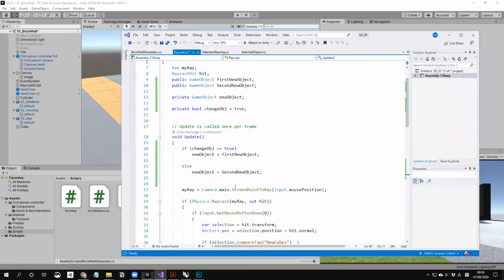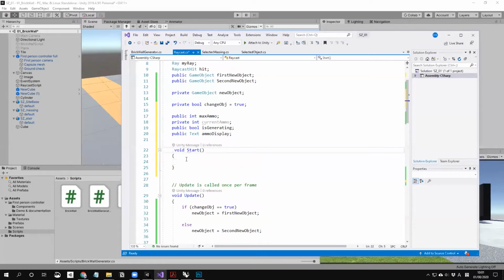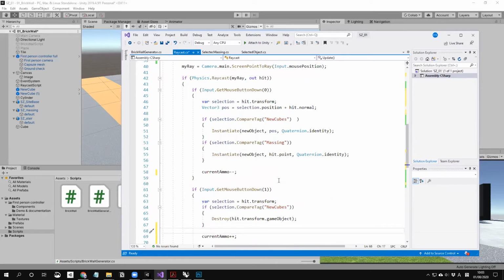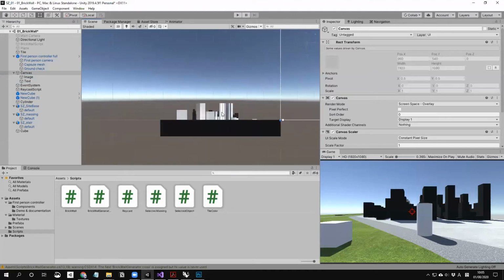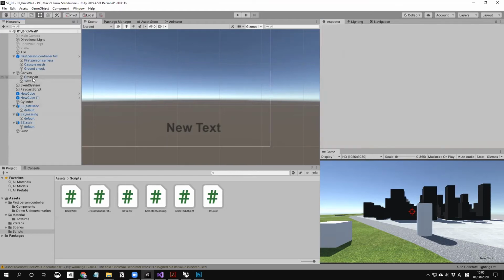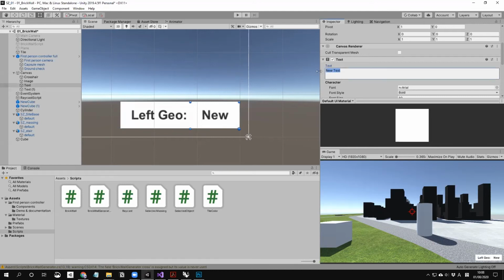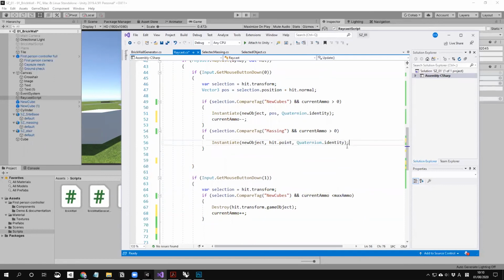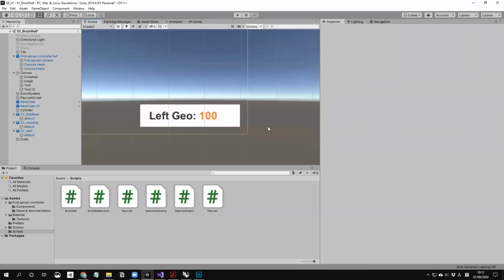Limit number of generating in Unity Raycast 6/6 (ammo system)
Unity Raycast - how to give limitation of objects number
(ammo system)

The Tutorial was a part of AA visiting School ShenZhen